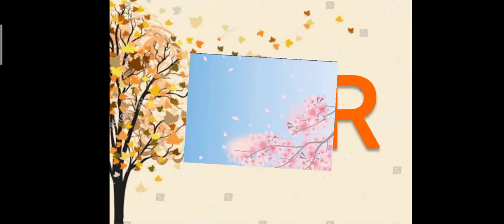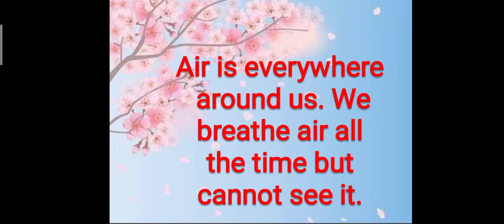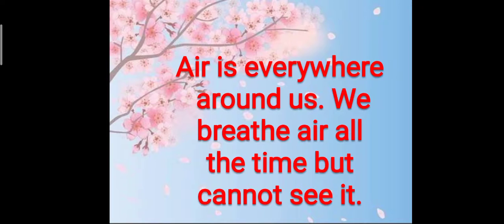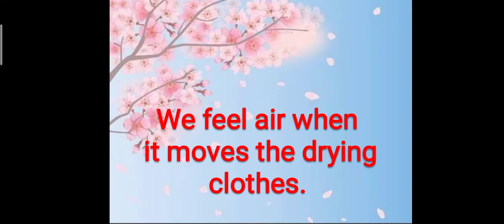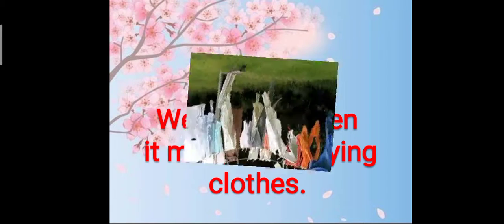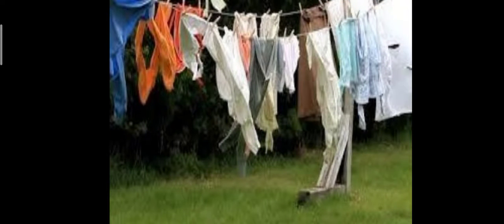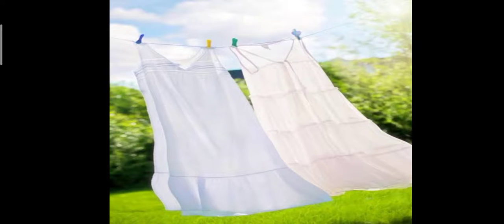Air Around Us Environmental Studies